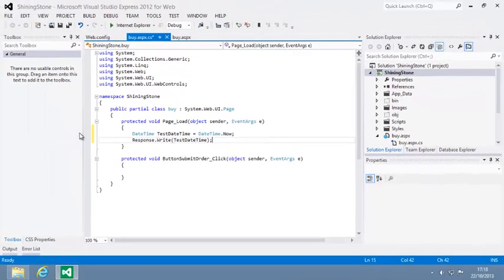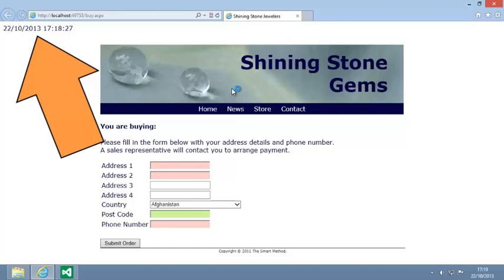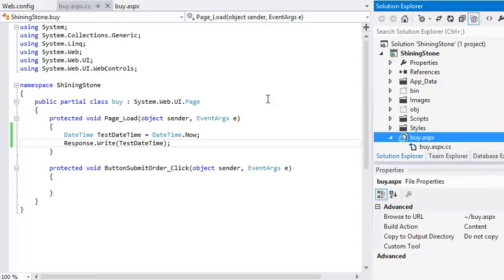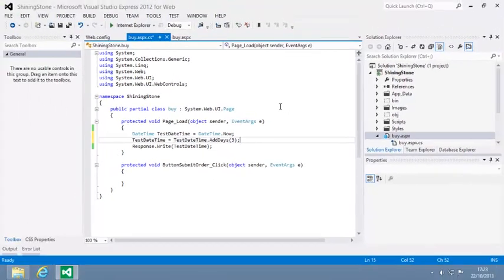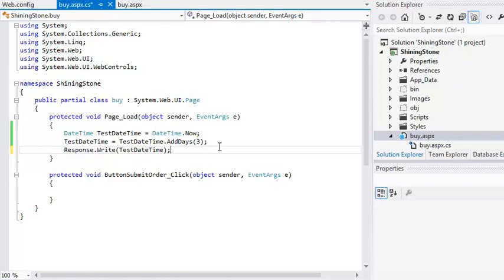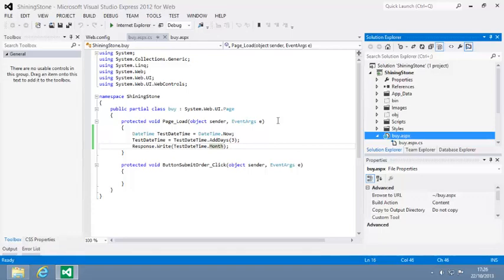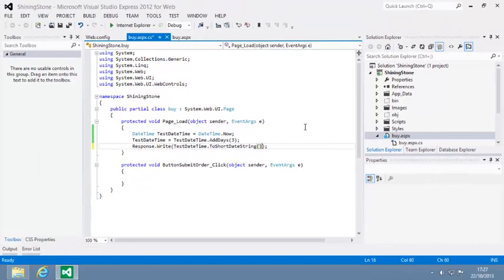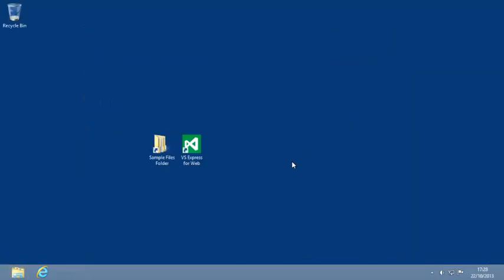ASP.NET 4.5 Essential Skills Lesson 5-7: Use DateTime variables